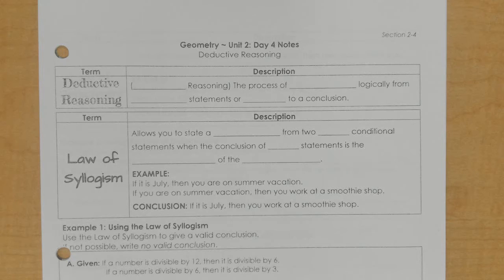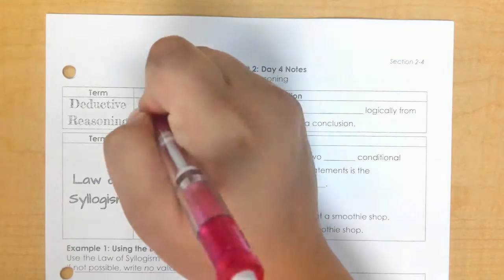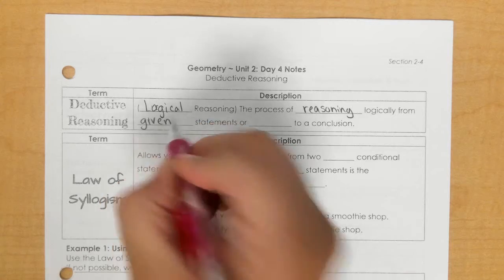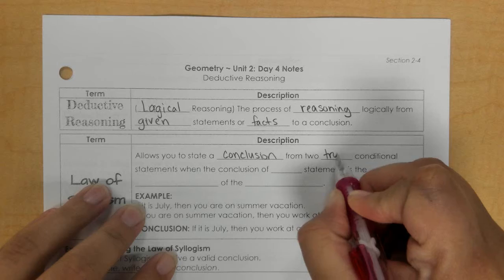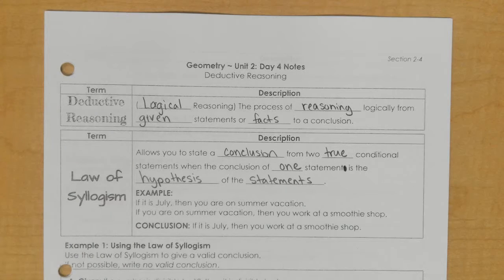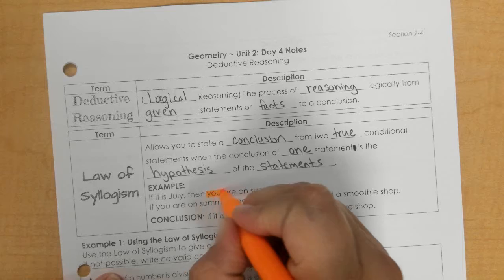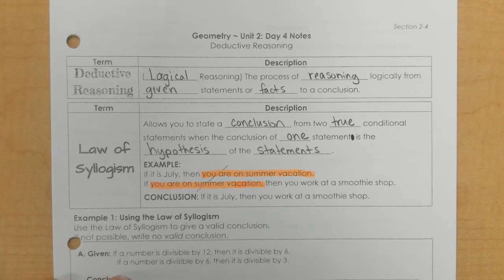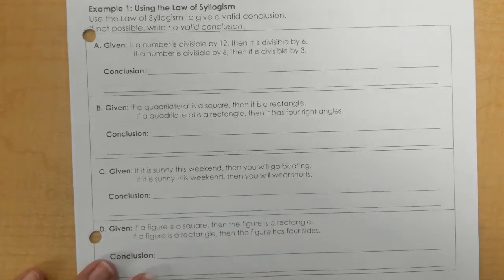Geom - U2 D4 Notes (Ex 1)